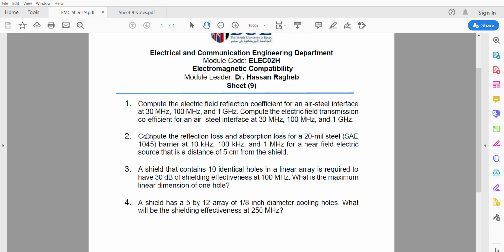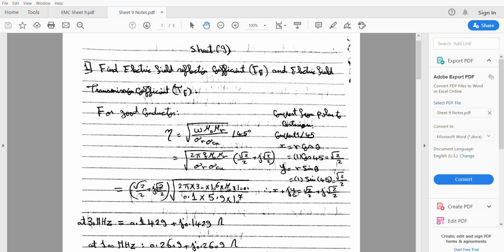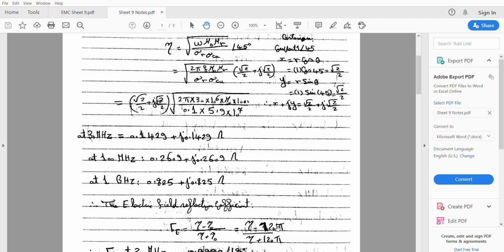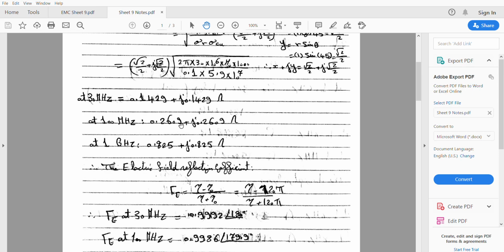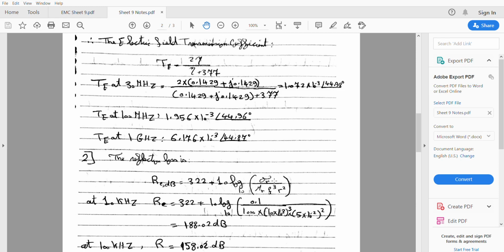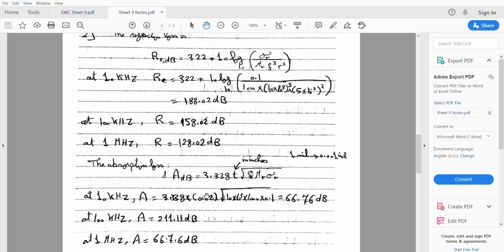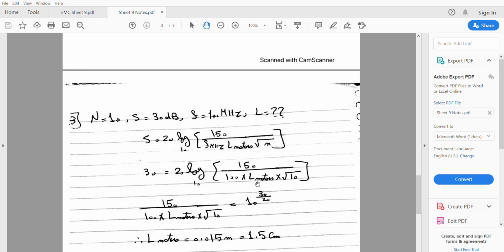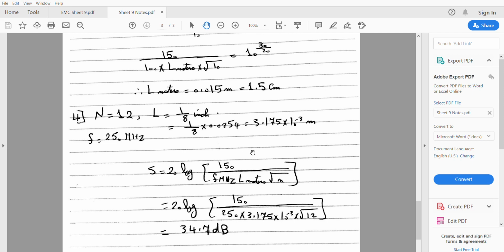Sheet 9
Electromagnetic Compatibility